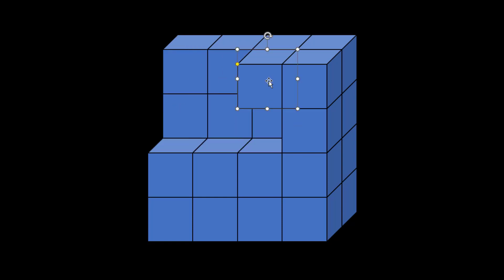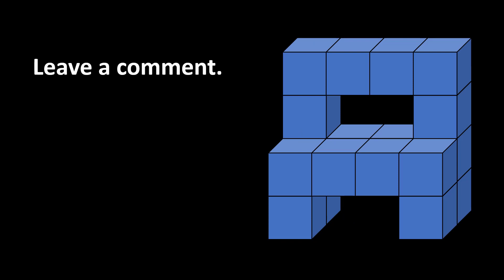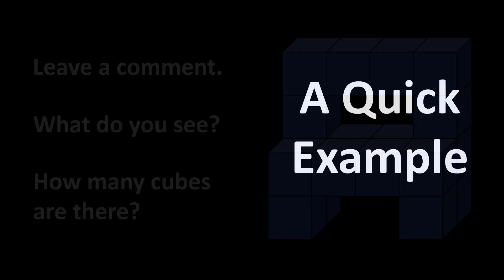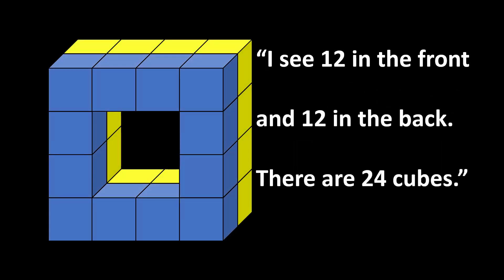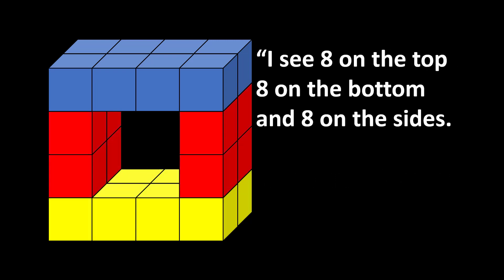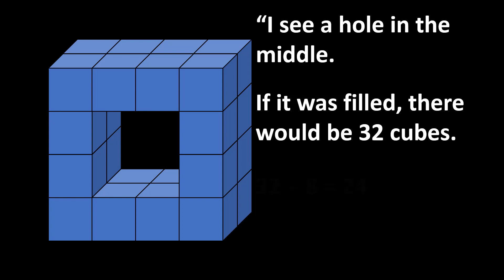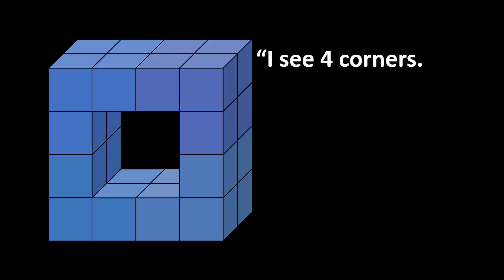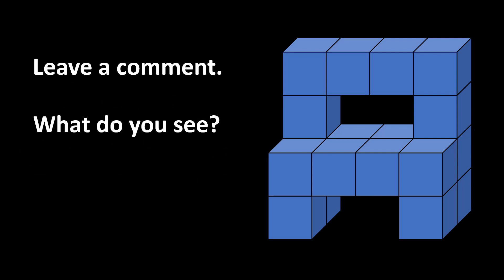How many Cubes? Video #1: The Bench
As the cubes are carved away into the shape of a bench, two questions remain...

1.  How do you see it?
2.  How many cubes are left?

Watch the video, leave a comment that tells how YOU see it and how many cubes you think there are.  Then read the comments of others.

BONUS:  There is an audio challenge clue at the end.  Just know that it is challenging - and you may need to watch several videos to solve it!